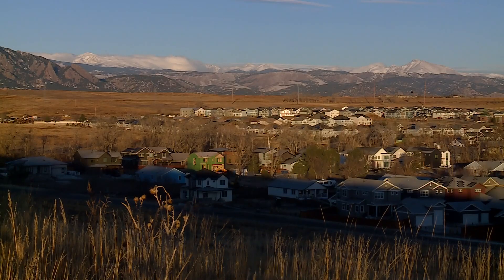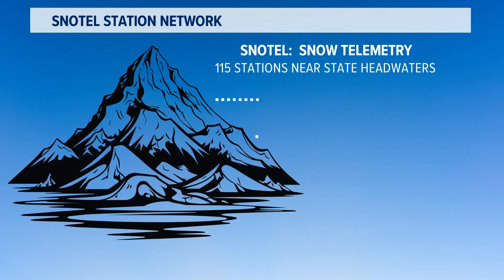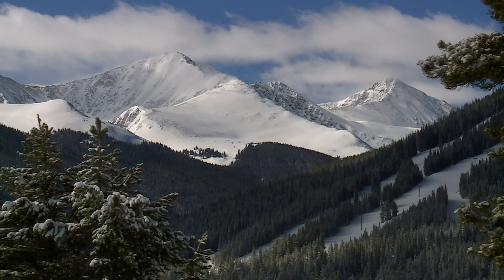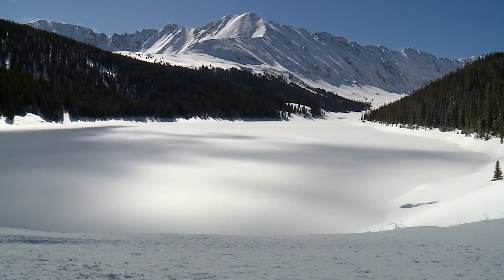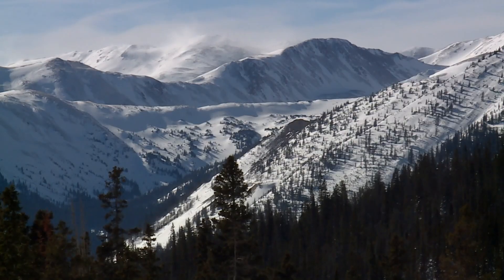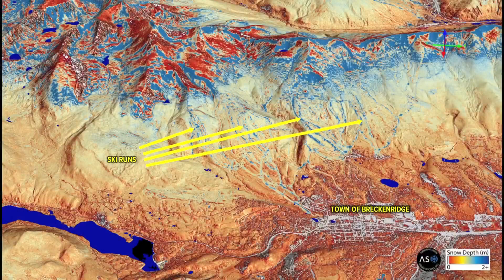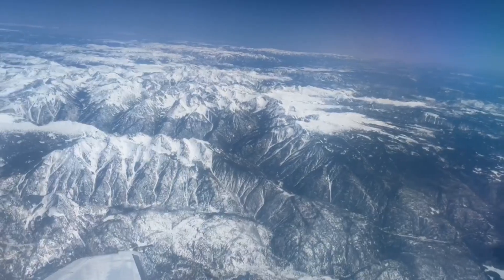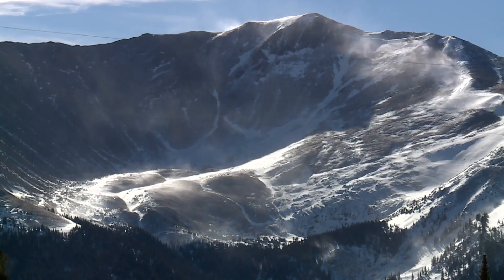Colorado's snowpack levels challenging to measure at high elevations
Colorado's weather stations only measure the snowpack between 8500 and 11500 feet.

9NEWS (KUSA) is located in Denver, Colorado.